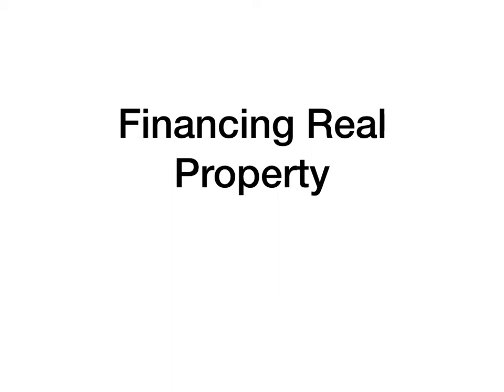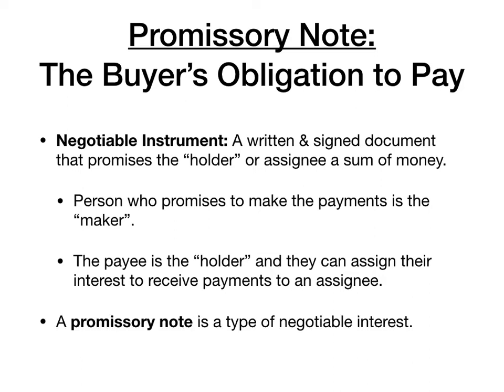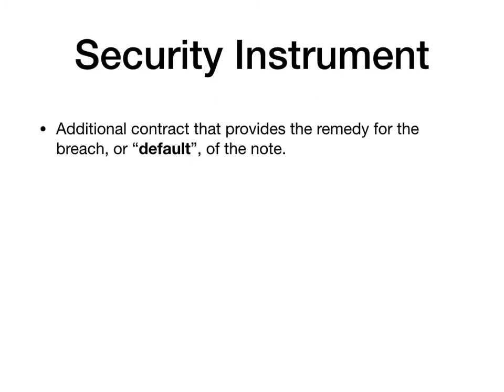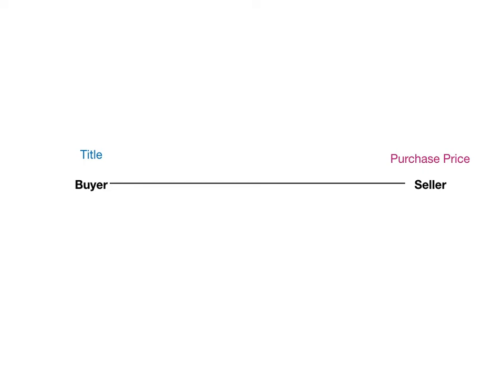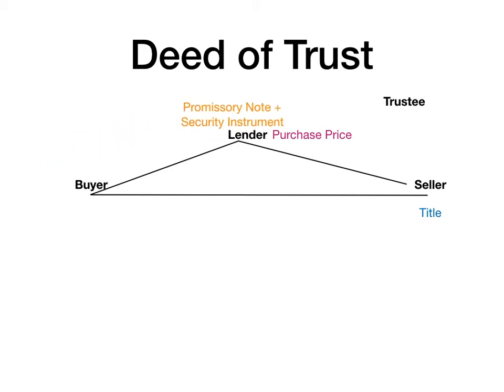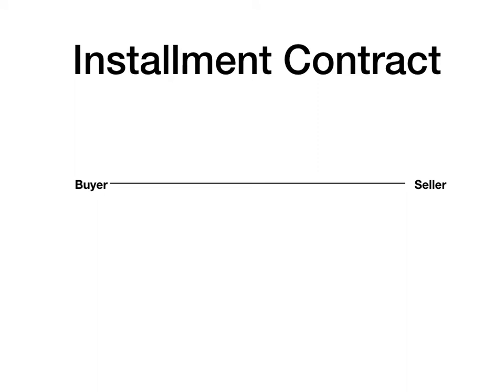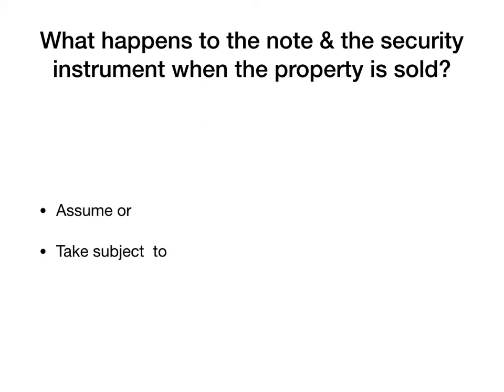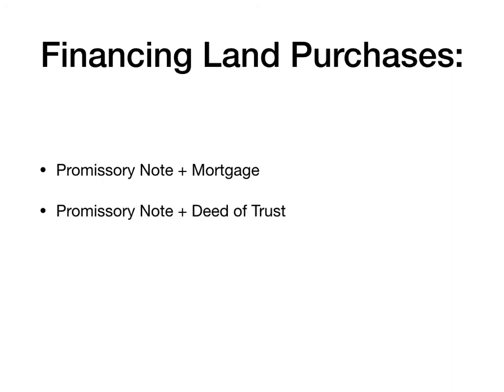Financing Real Property Part I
Deed of Trust v. Mortgage
Introduction to Foreclosure